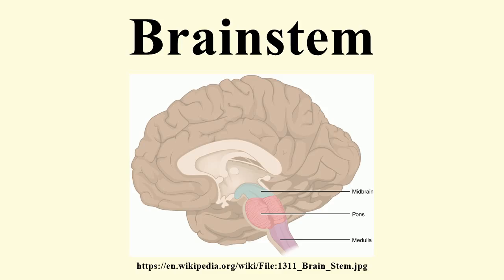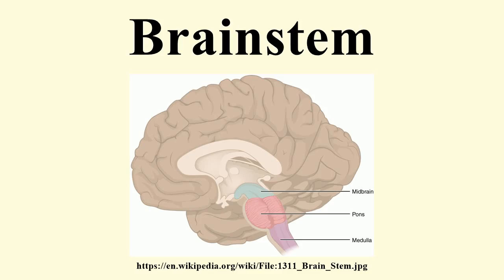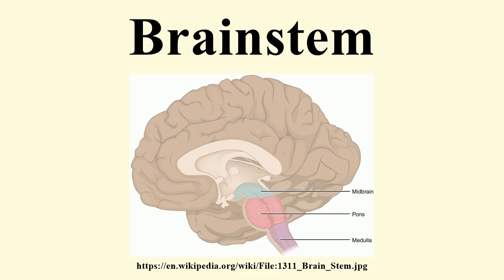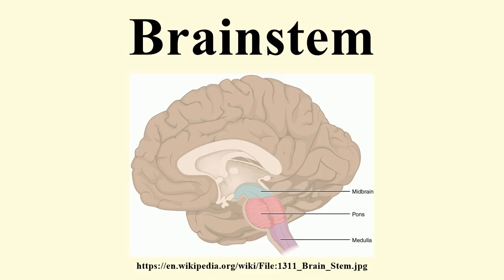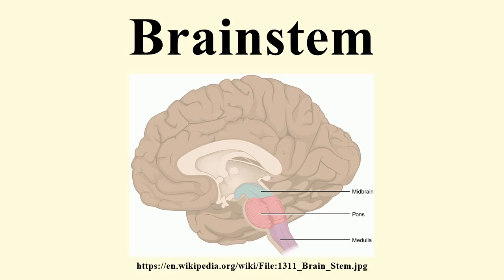Brainstem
Image-Copyright-Info
Author-Info:   OpenStax College

Image-Copyright-Info